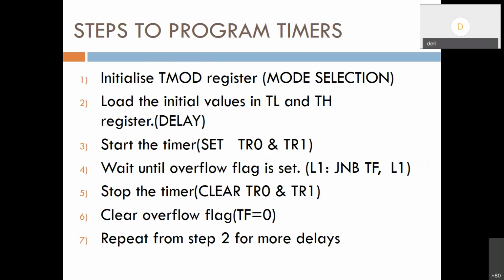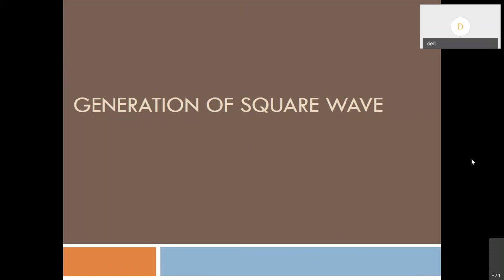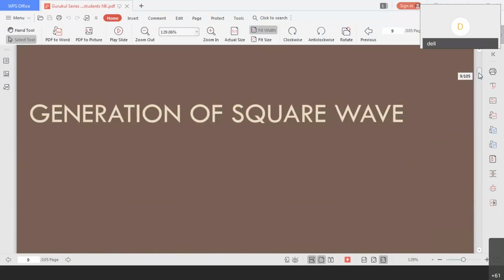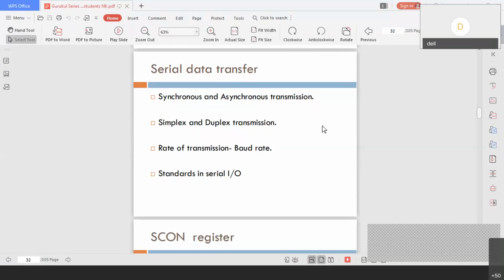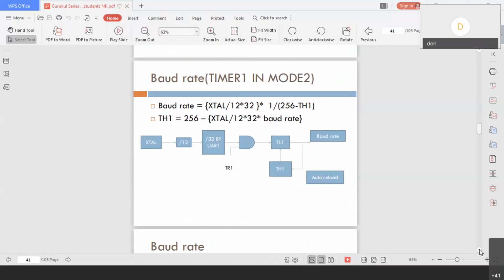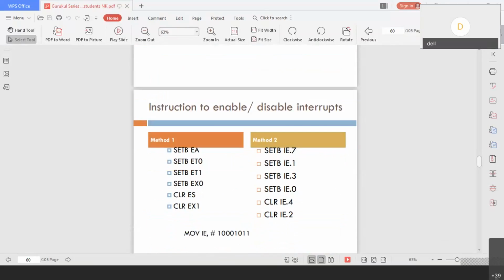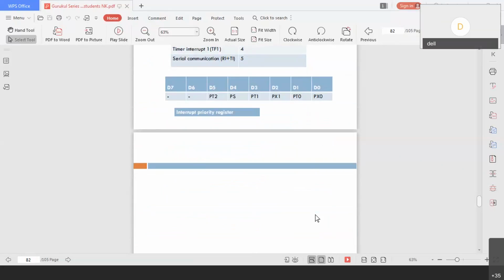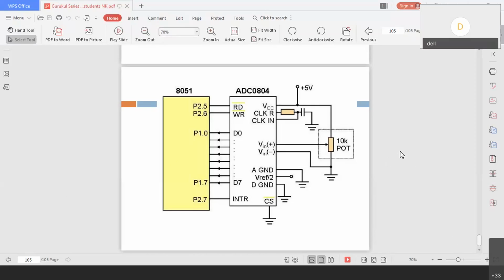IEEE Bangalore Section Gurukul Series on Microcontrollers, Module 1,2 by Prof. Narendra Kumar, RNSIT